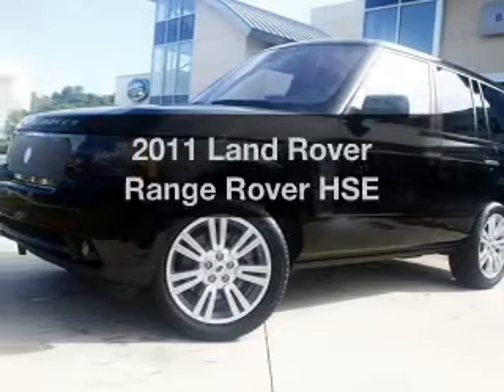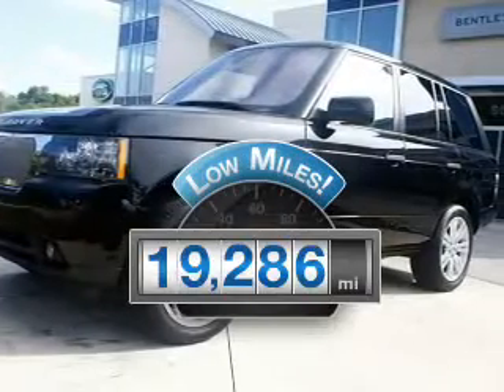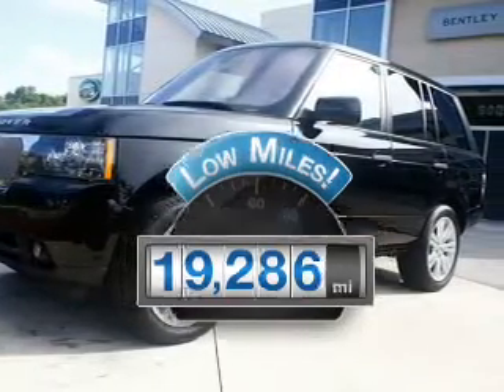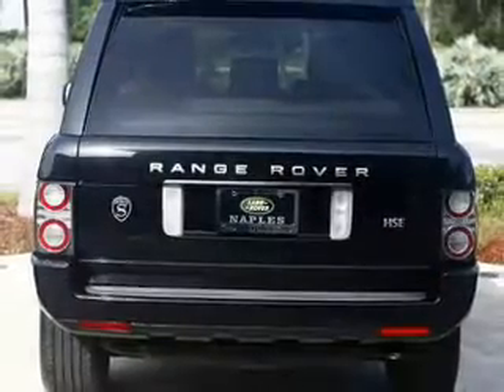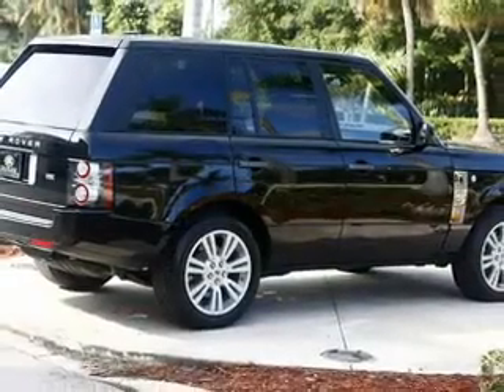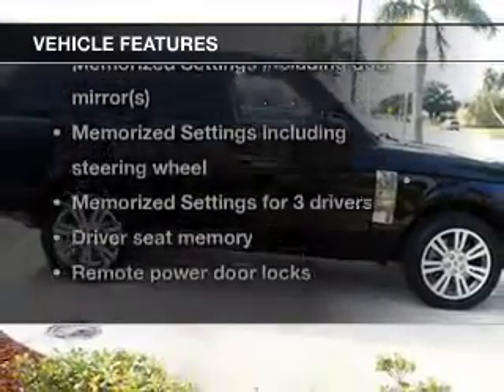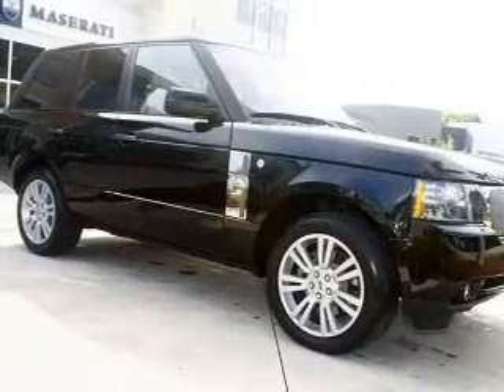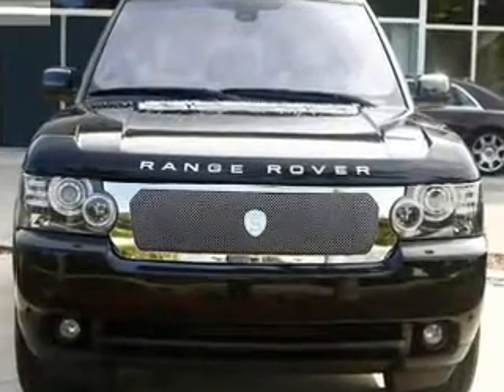2011 Land Rover Range Rover - Naples FL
Year: 2011
Make: Land Rover
Model: Range Rover
Trim: HSE
Engine: 5.0 liter 8 cylinder 32 valve
Transmission: 6-Speed Automatic
Color: Santorini Black Metallic
Mileage: 19286
Address:
900 Tamiami Trail N